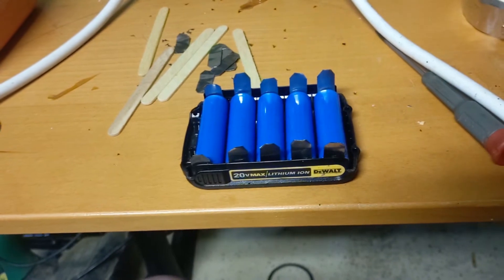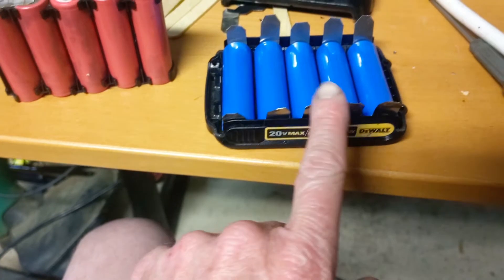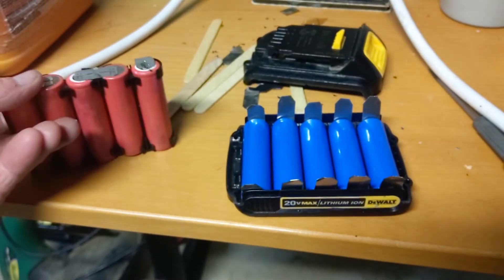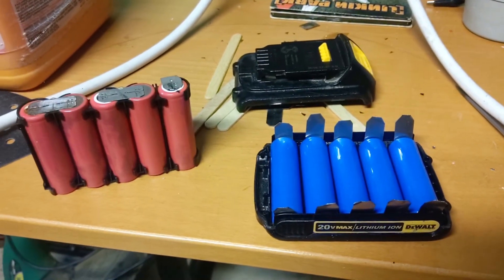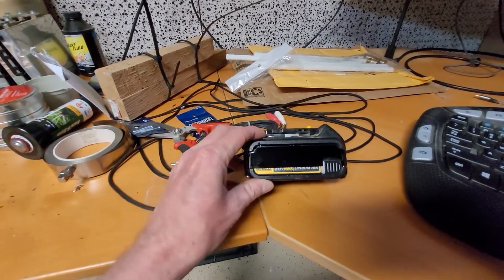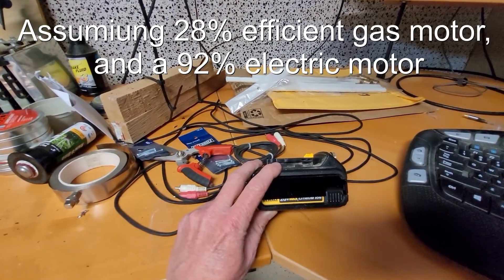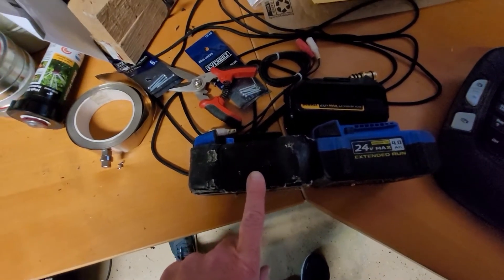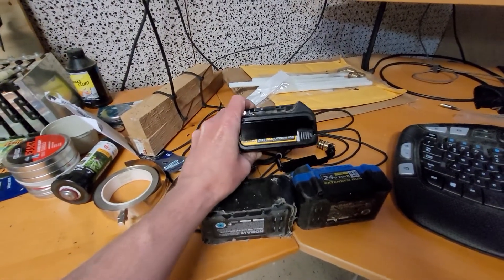How to upgrade a Dewalt 20V battery to 5Ah.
I take tesla cells and weld them to a dewalt 2ah battery to make it a 5ah battery